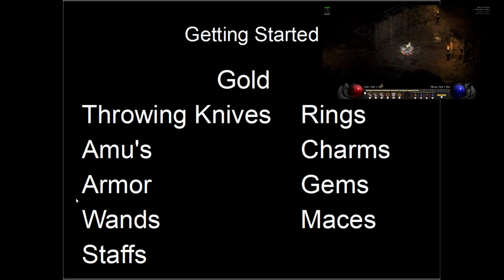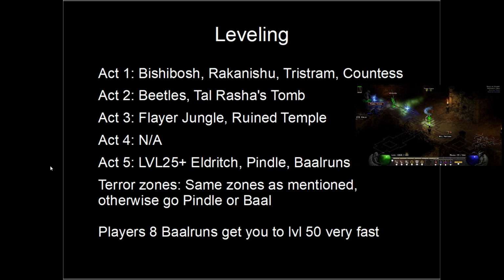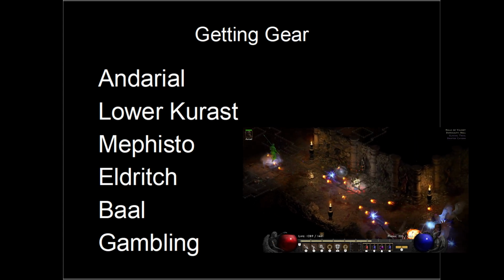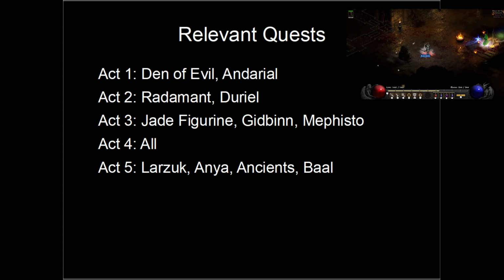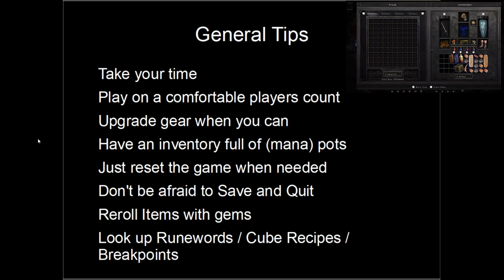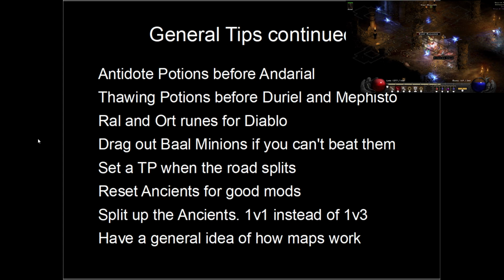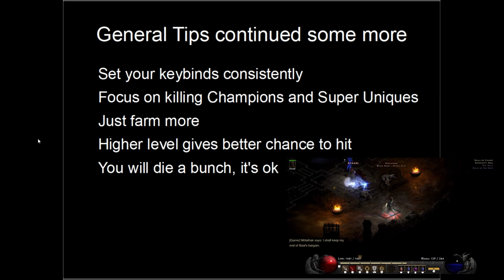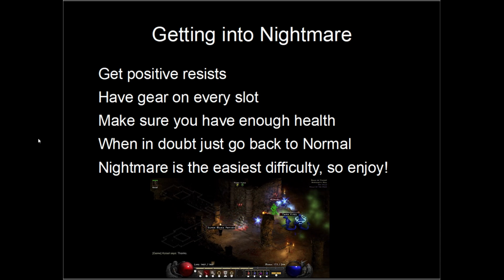Diablo 2 - Tips for getting through Normal